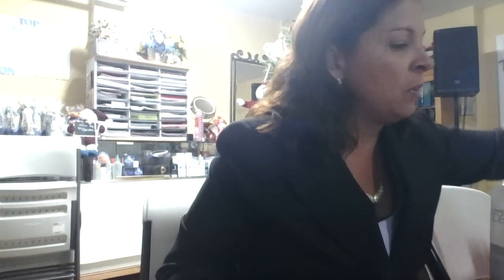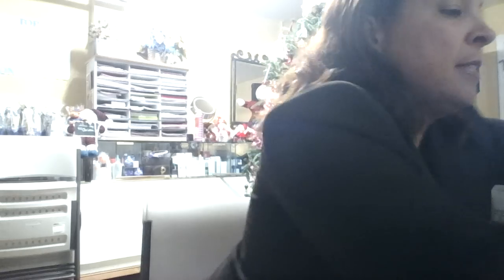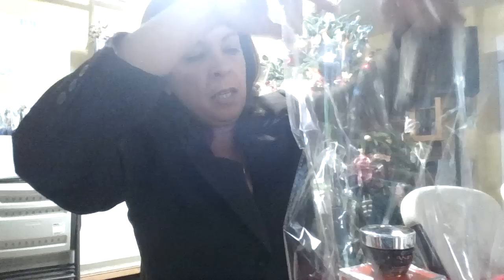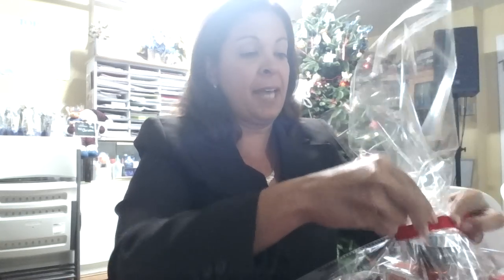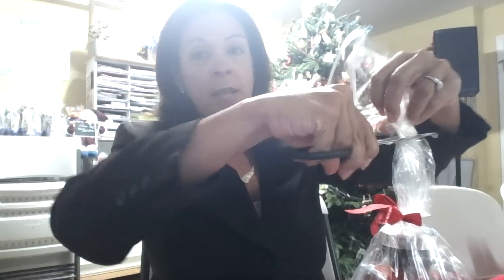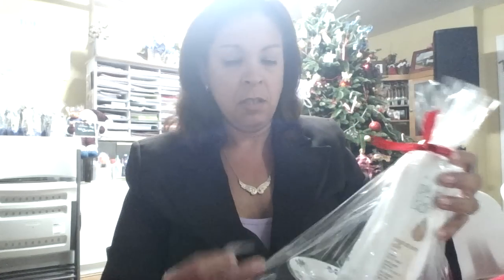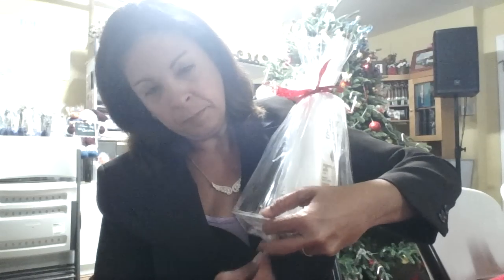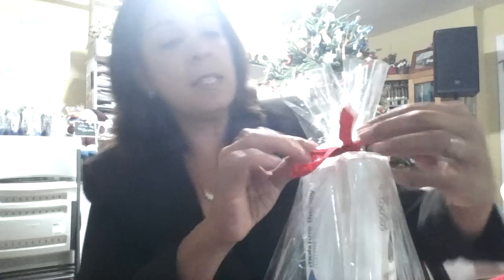Baskets with Plates for the Holidays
In this video I am using ceramic plates to create beautiful gifts. It's very simple to make. Use your creativity.